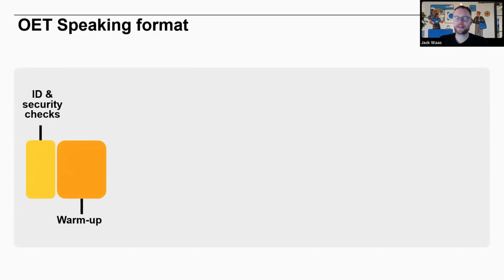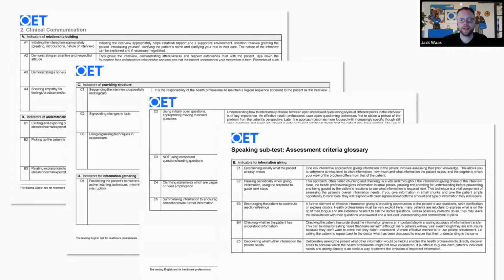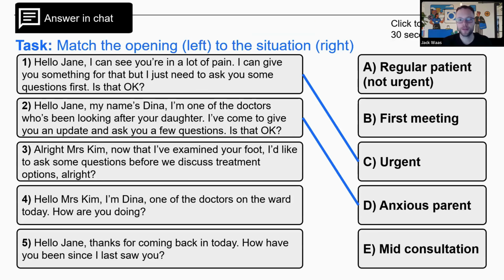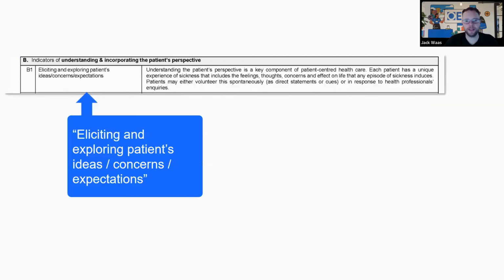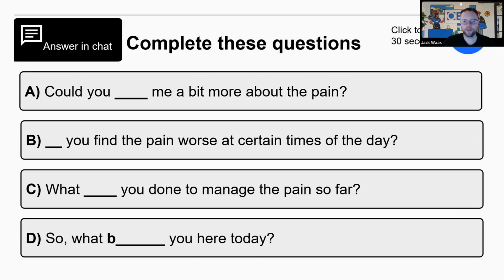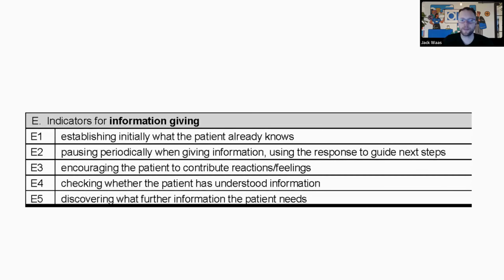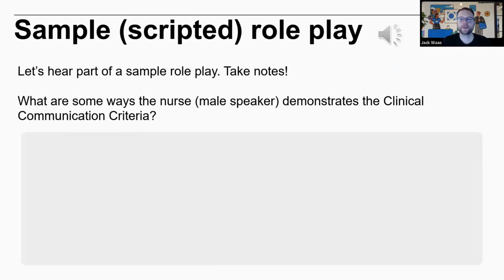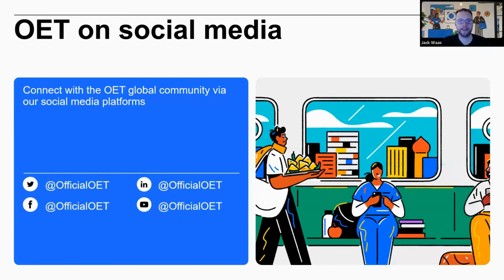Preparation for OET Speaking test as an IMG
OET Speaking feels harder than expected for many IMGs because the exam is not only testing English, it’s testing patient communication.

In this TIMGA webinar, Jack Waas explains:
• How the OET Speaking test works
• What assessors are looking for
• How to sound natural during role plays
• Common mistakes IMGs make
• How to ask better patient questions
• Ways to show empathy without sounding memorized

If you’re preparing for OET Medicine, USMLE, ECFMG certification, or residency applications, this session will help you improve your OET speaking performance and healthcare communication skills.

📌 Watch now and practice with the role play examples shared in the webinar.